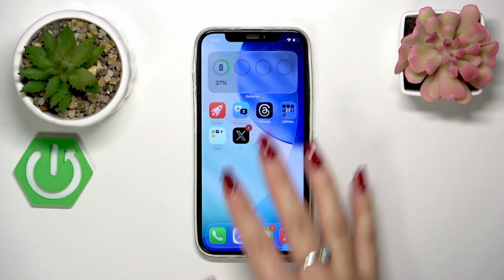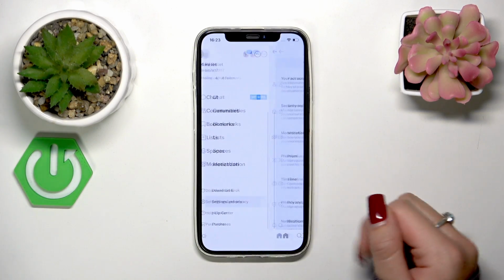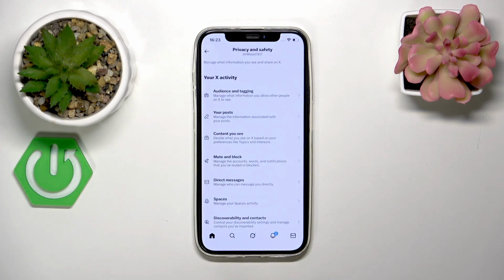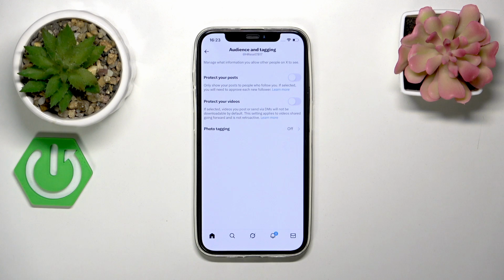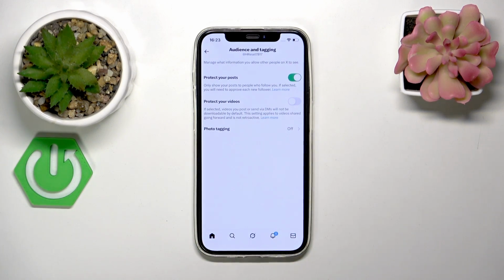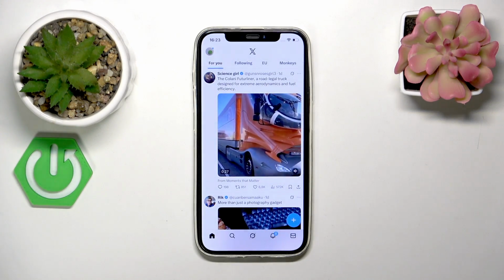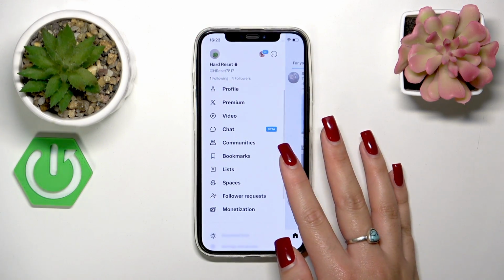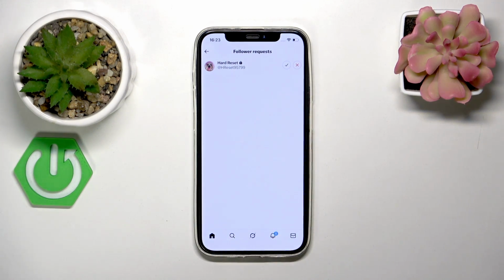How to Lock Your Profile On X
If you want to make your X (formerly Twitter) profile private and control who can see your posts, this video will show you exactly how to lock your profile on X. We’ll walk you through the steps to enable the 'Protect your posts' feature, so only approved followers can view your content. Learn how to access privacy settings, turn on profile protection, and manage follow requests easily on the X app. This guide is perfect for anyone looking to increase privacy and keep their posts secure on X (Twitter).

How to lock your profile on X (Twitter)?
How to protect your posts on X app?
How to manage follow requests on X (Twitter)?

0:00 Introduction
0:05 Open X and access your profile
0:17 Go to Settings and Privacy
0:21 Select Privacy and Safety
0:27 Choose Audience and Tagging
0:32 Enable Protect your posts
0:43 What happens when your profile is locked
0:56 Managing follow requests
1:09 Accepting or declining followers
1:14 Outro